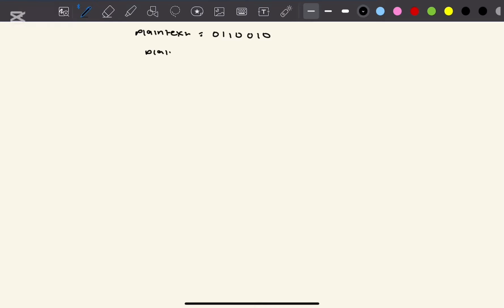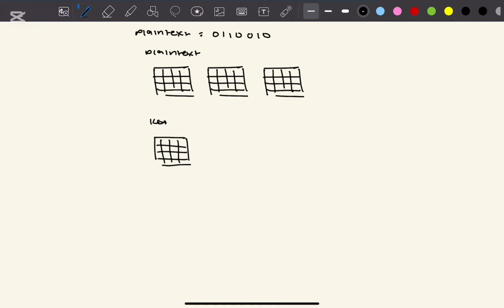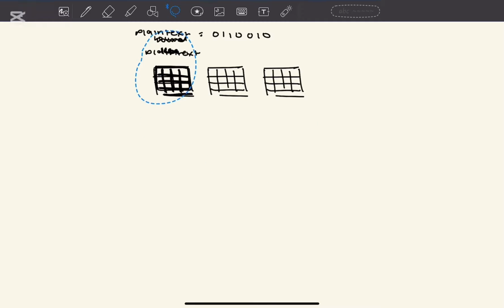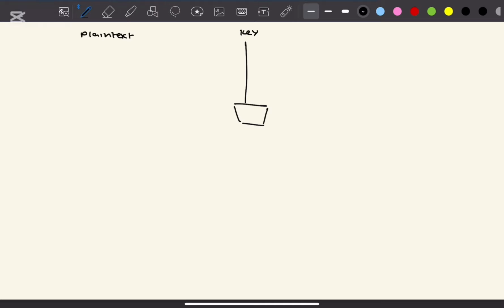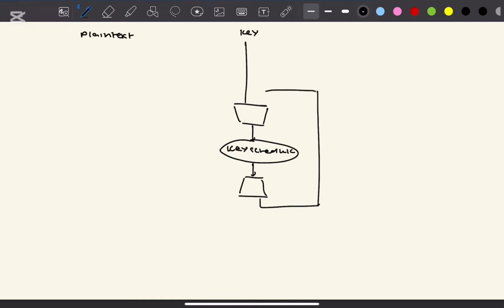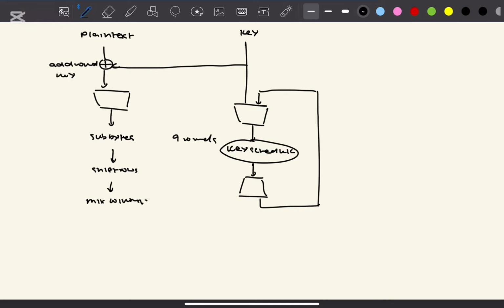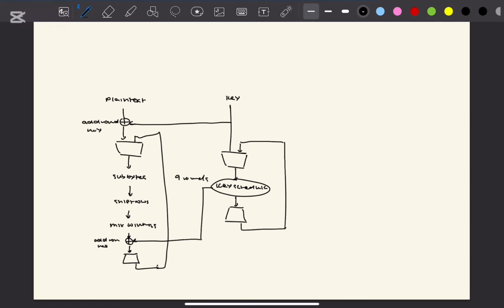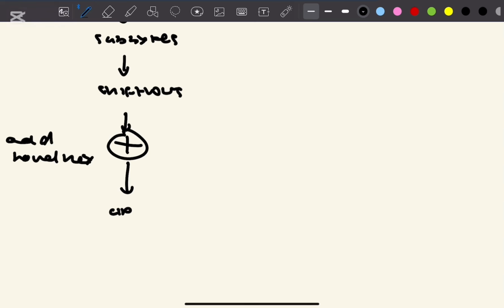worst aes explanation